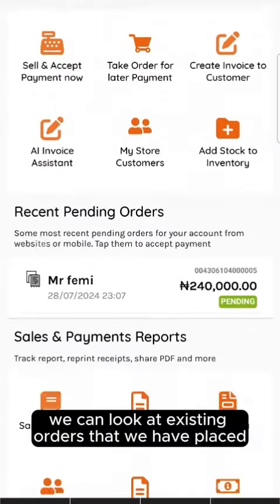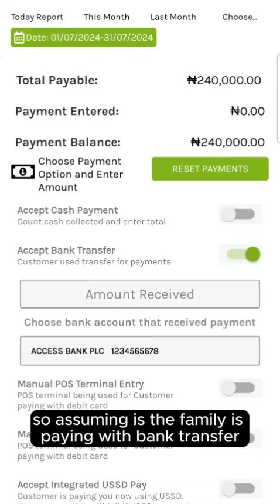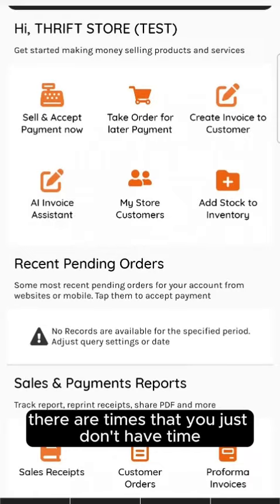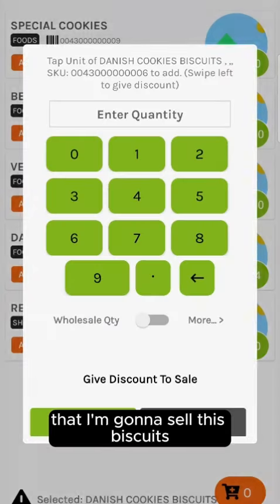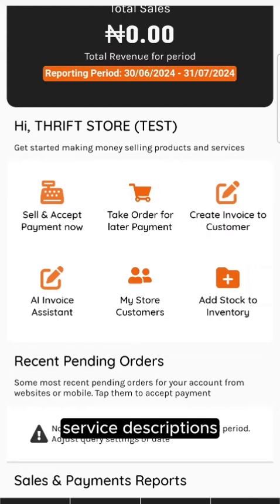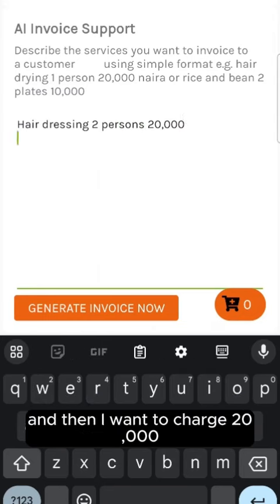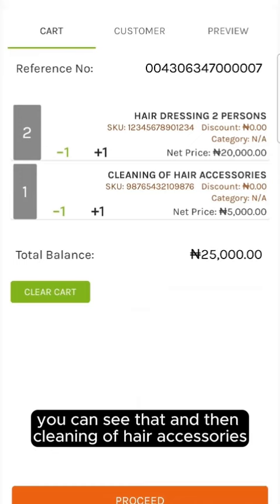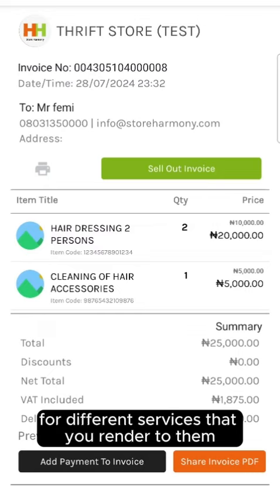Order Completion, Invoicing and AI invoicing (POS and Inventory Retal App)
How to Complete an Order, Invoice and AI invoicing.

Stocker Android POS and Payment App created by Storeharmony enables a small business manage their retail operations from anywhere. It helps the create invoices, accept payment, track inventory and organize sales and payments. If you own a physical store, you can also visit storeharmony.com to get more software solutions for your inventory and point of sales